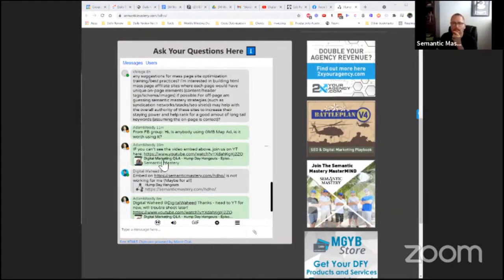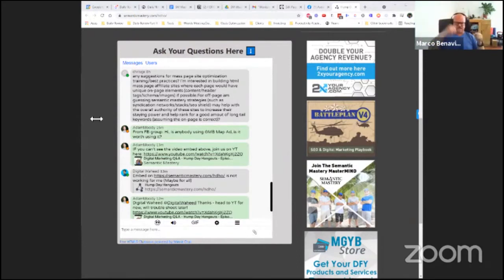Best Practices For Mass Page Site Optimization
In episode 350 of our weekly Hump Day Hangouts one participant asked about the best practices for mass page site optimization.

The exact question was:

any suggestions for mass page site optimization training/best practices? For off-page am guessing semantic mastery strategies (such as syndication networks/stacks/seo shield) may help with the overall authority of these sites to increase their staying power and help rank for a good amout of long tail keywords (assuming the on-page is correct)?